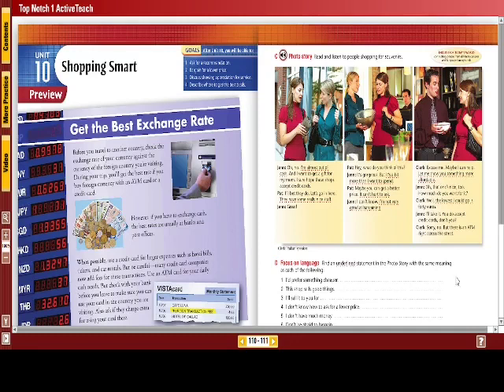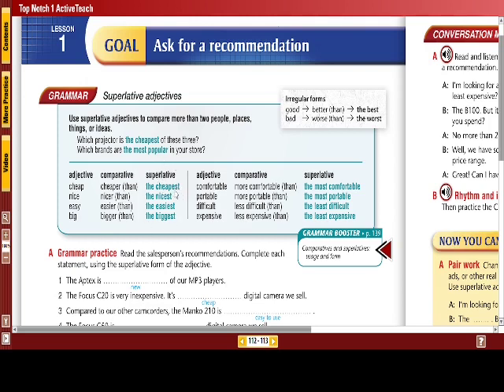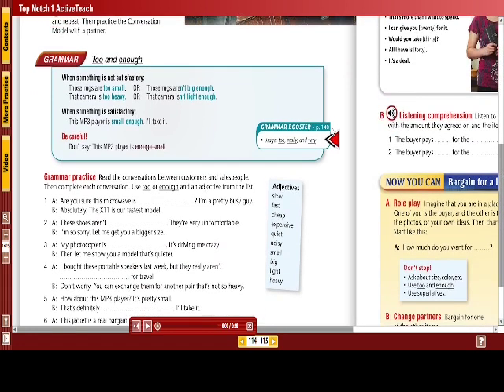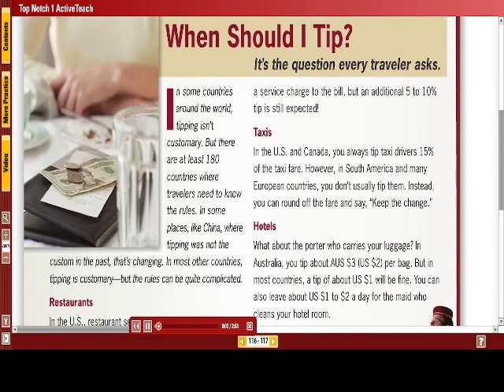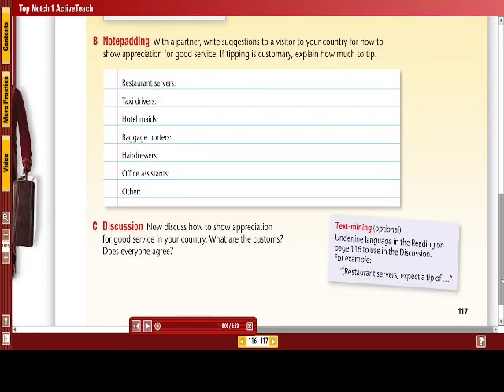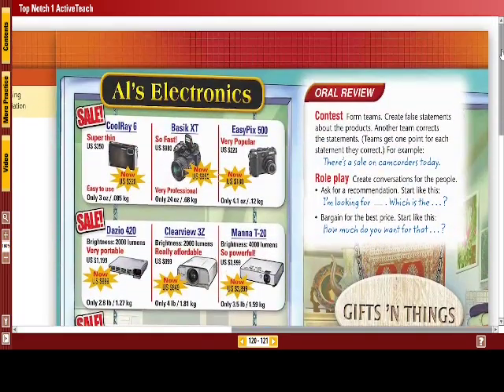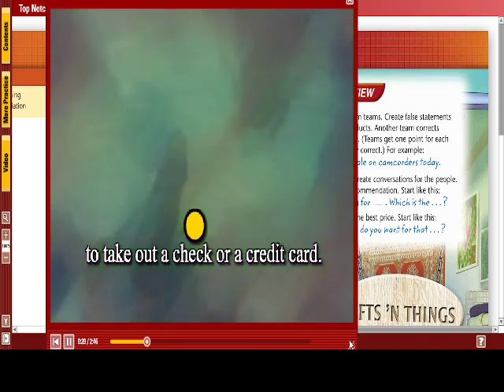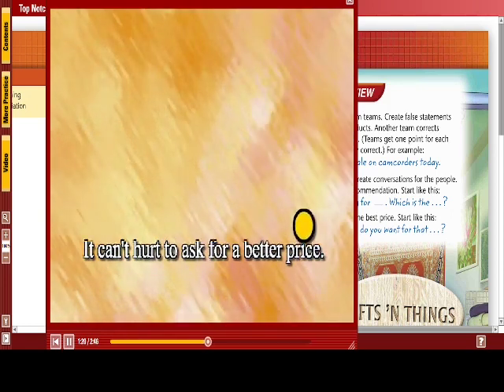Unit 10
This is the Unit 10, the last from this book. After this, there's Unit 1 of the next book.